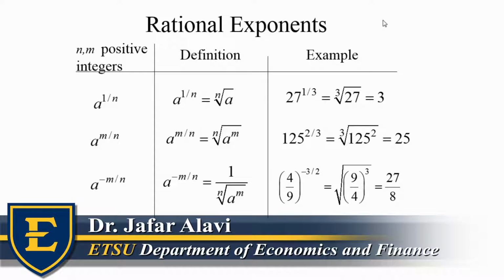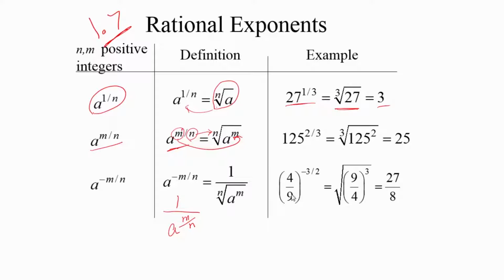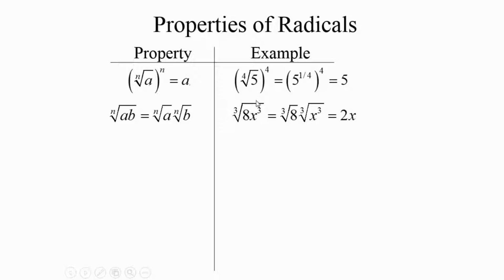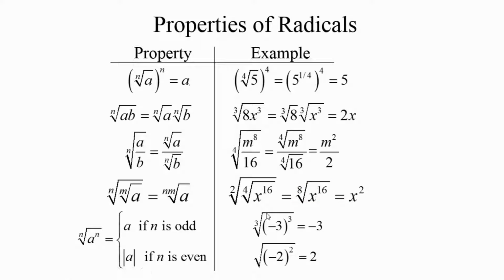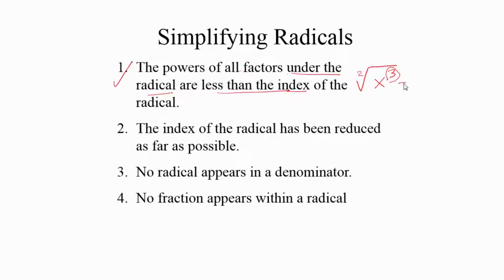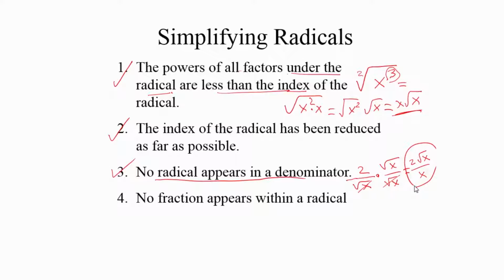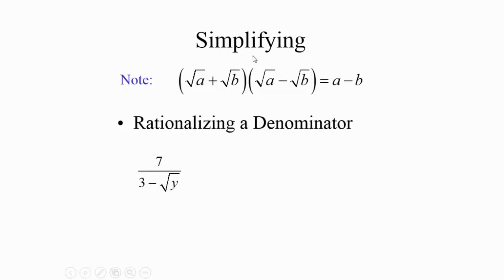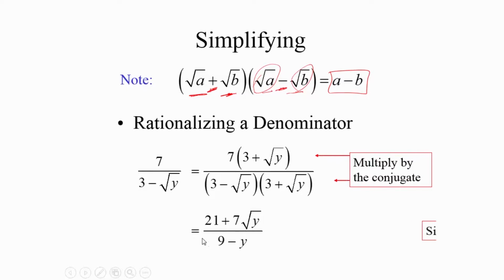ECON 2070 - 1.7 Rational Exponents